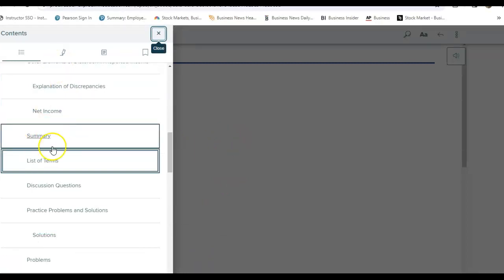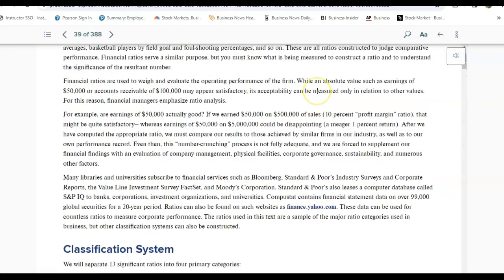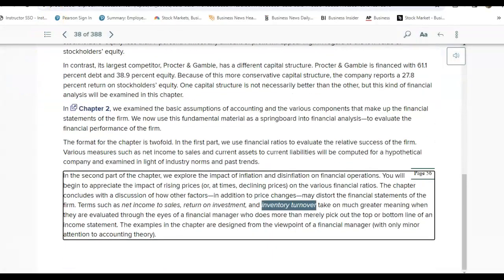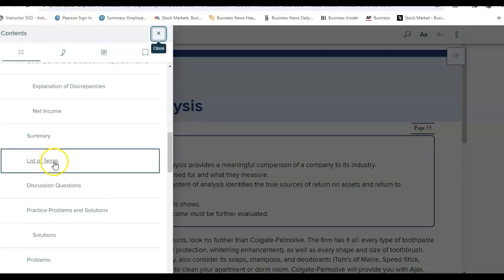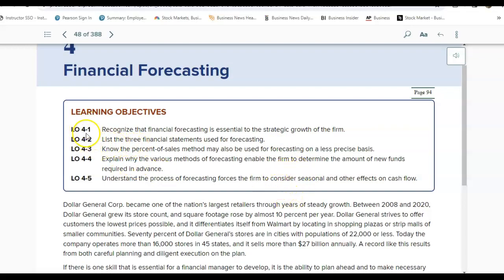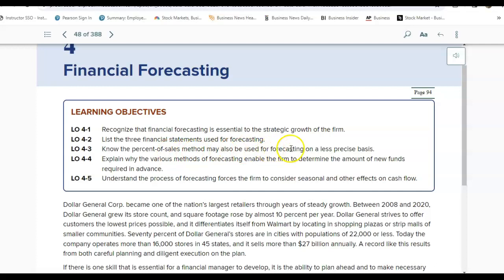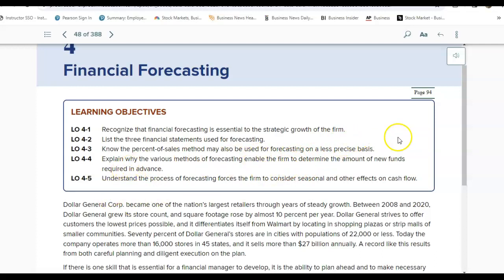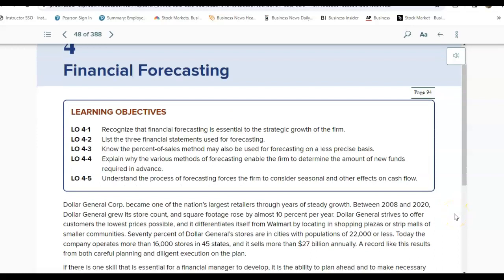Week 3: Forecasting